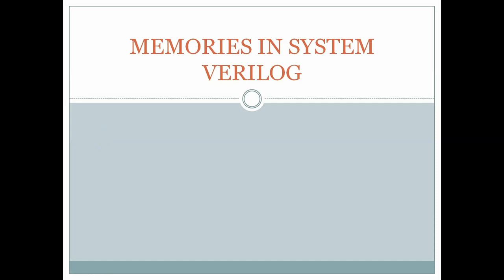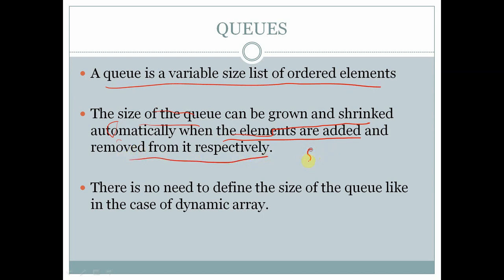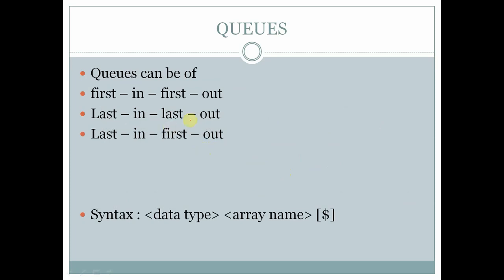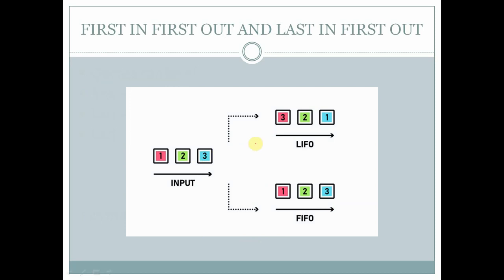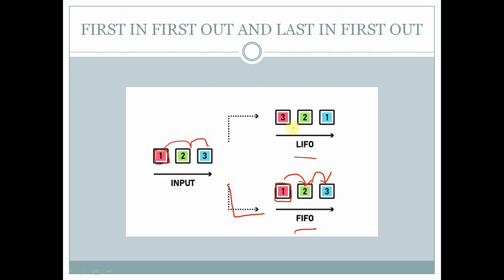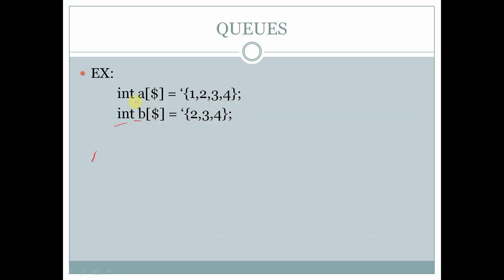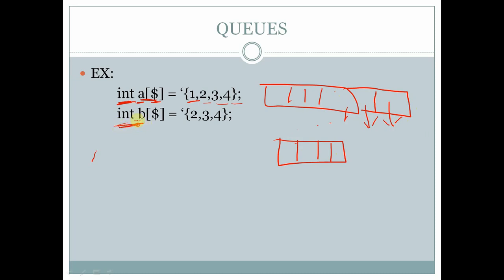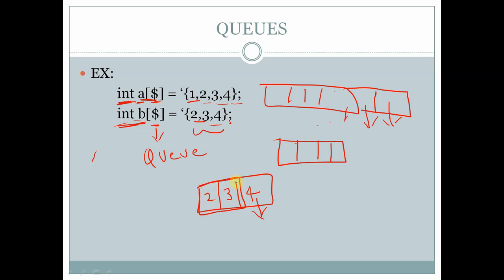QUEUES IN SYSTEM VERILOG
THIS VIDEO  DISCUSSES ABOUT QUEUES IN SYSTEM VERILOG